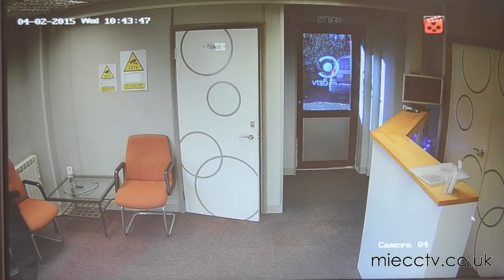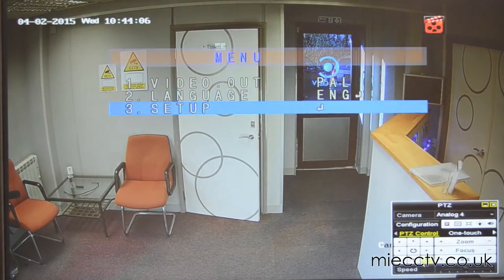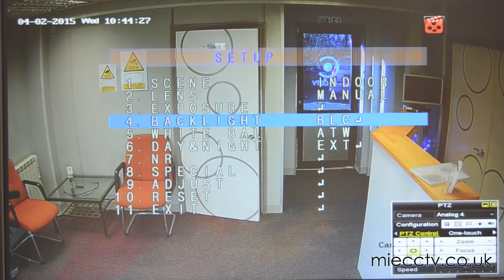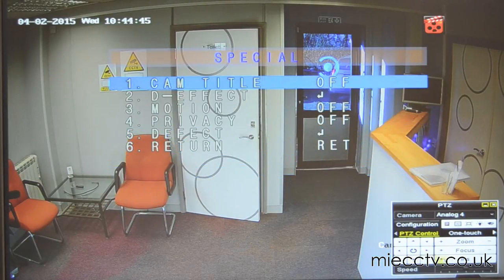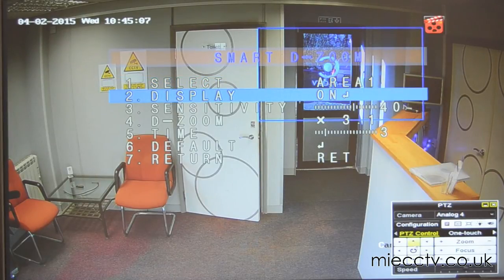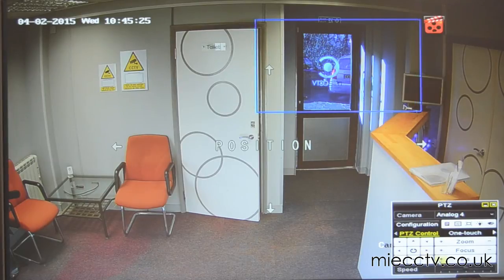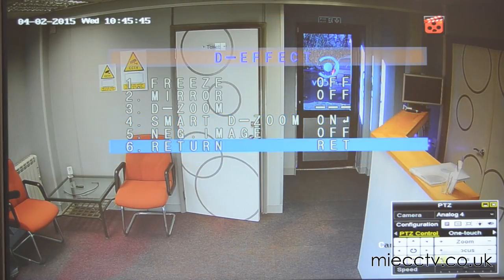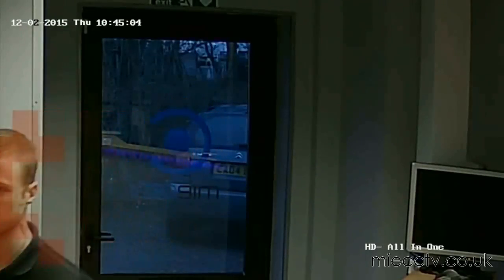How to Access the OSD Menu on Alliance HD-TVI Dome and Bullet Cameras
Capture HD quality images by upgrading your CCTV system to the most versatile Tribrid system available on the market. Upgrade your existing system to full 1080p HD-TVI images, without the need to replace all your analogue cameras. This DVR supports HD-TVI, Analogue, and up to 2 IP cameras (1 x IP on 4 Channel). HD-TVI is far superior to older HD-SDI systems with video transmission up to 500 meters.

Please set quality to 1080p to show the true resolution of the images.